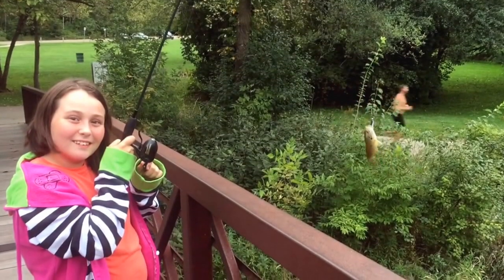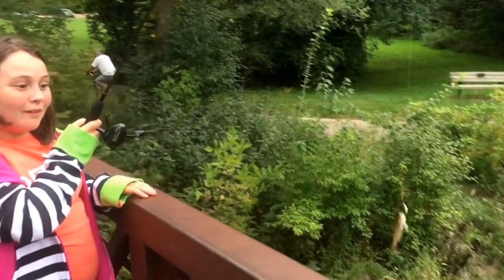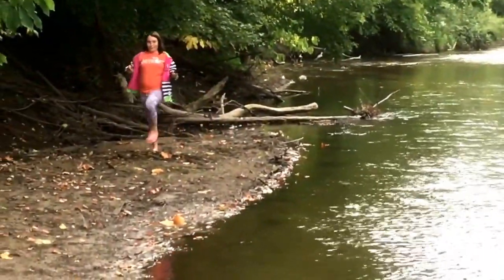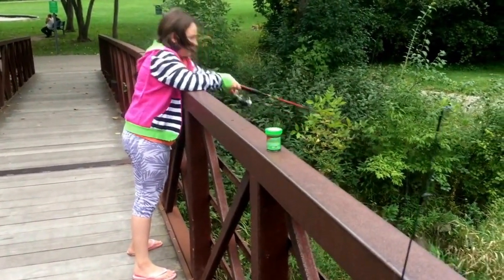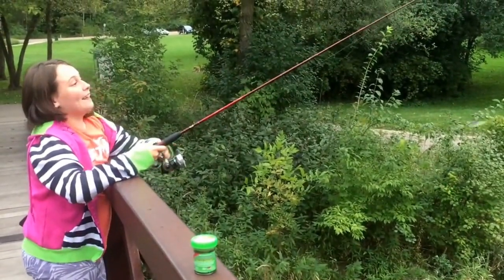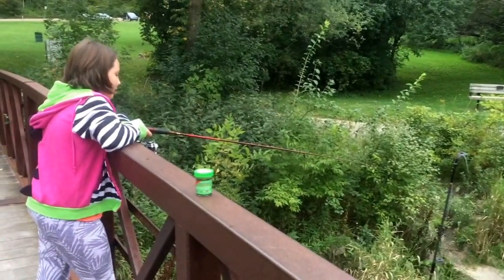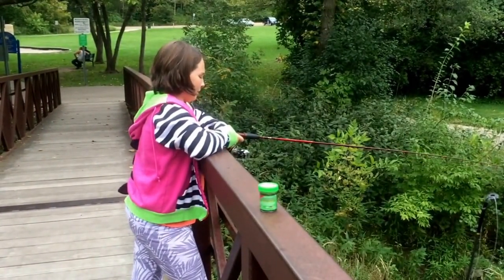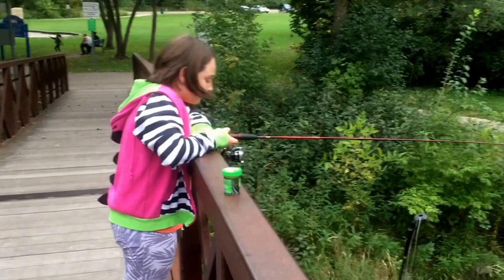Taking The Kid Fishing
This video is about Taking The Kid Fishing on the Clinton River in Michigan.

Amazon wish list